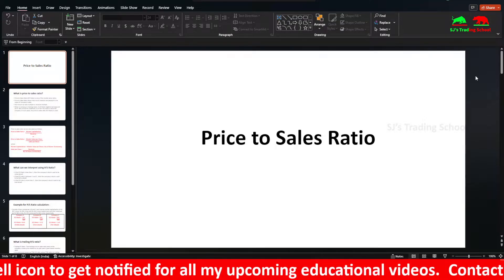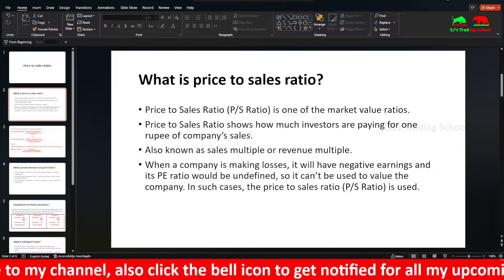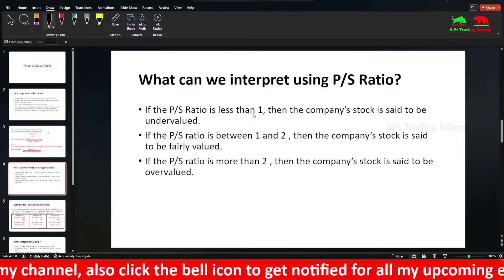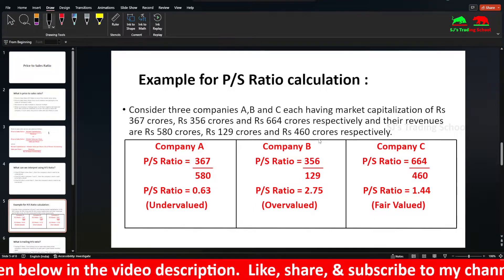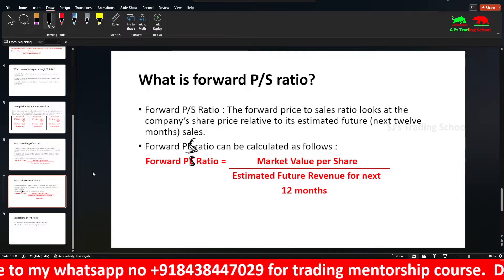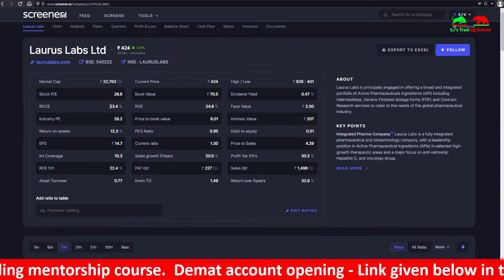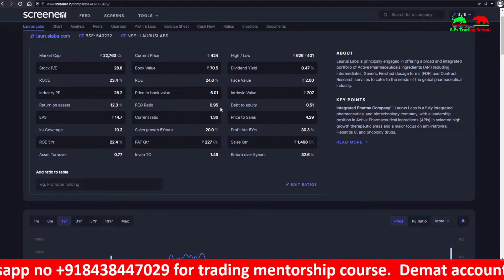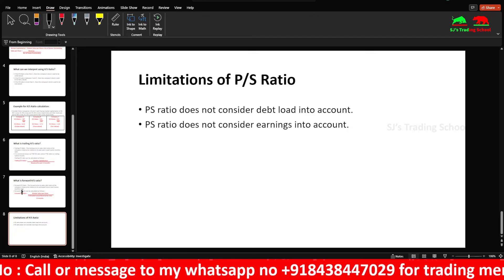Stock Valuation using PS Ratio | Price to Sales Ratio Explained in Tamil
In this video, I have explained in Tamil about stock valuation using PS Ratio and have the Price to Sales Ratio Explained, which is one of the market value ratios used to find whether the stock is undervalued or overvalued or fairly valued. Topics discussed in this video are
1. what is price to sales ratio (PS Ratio) ?
2. PS ratio formula, calculation and example
3. what can we interpret using PS ratio?
4. what is trailing PS ratio ?
5. what is forward PS ratio?
6. limitations of PS ratio